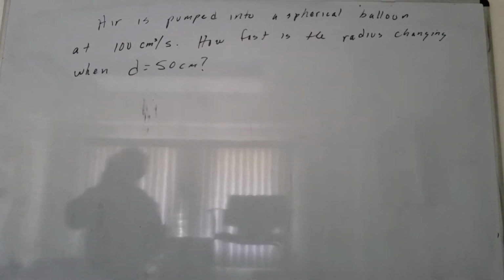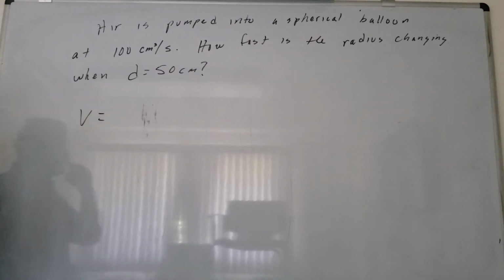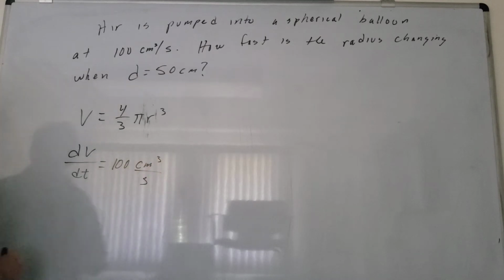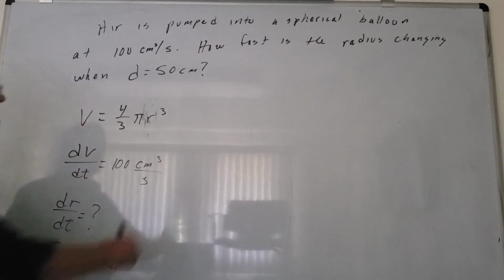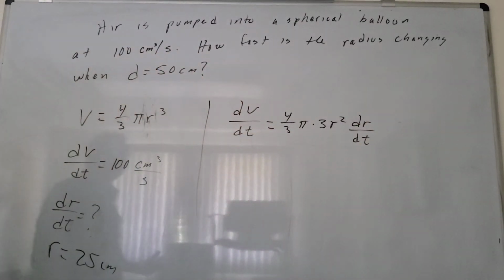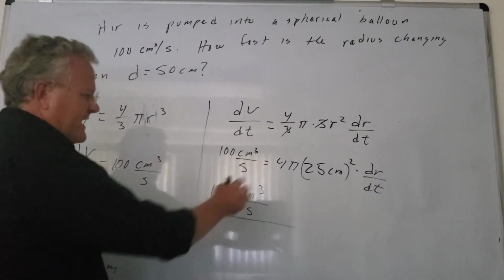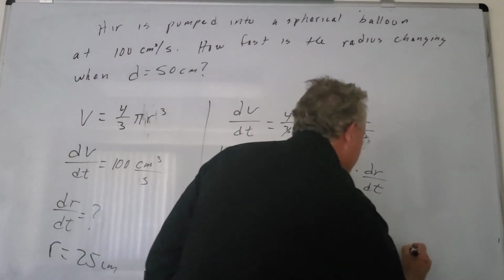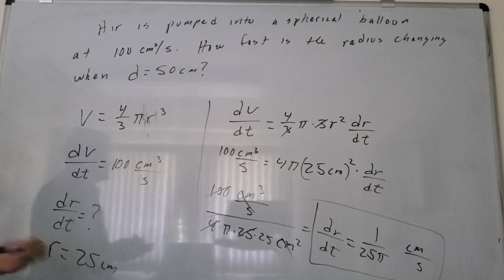Related Rates - Sphere